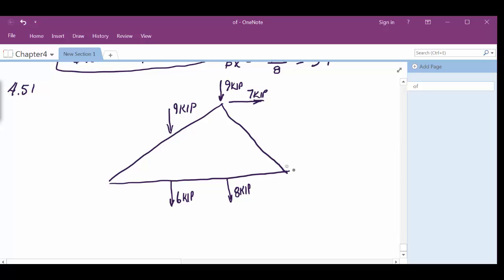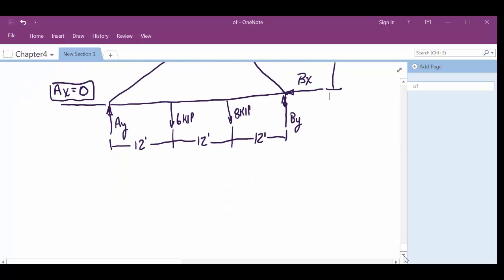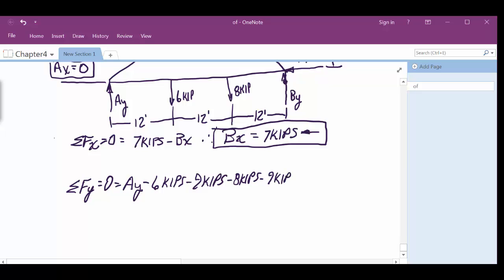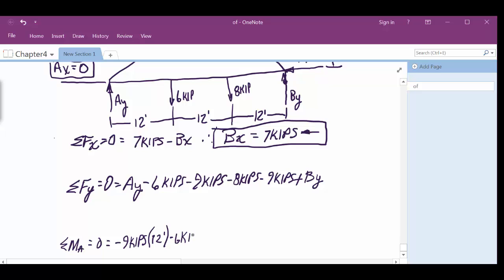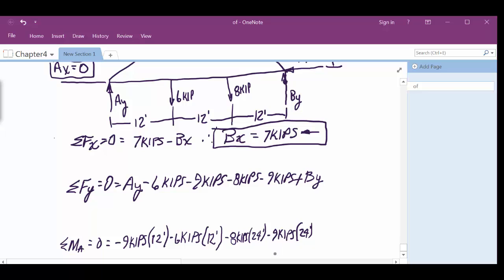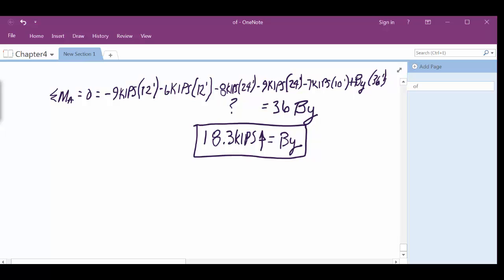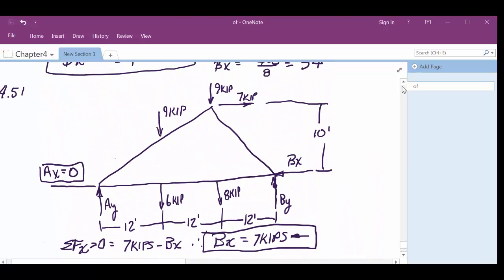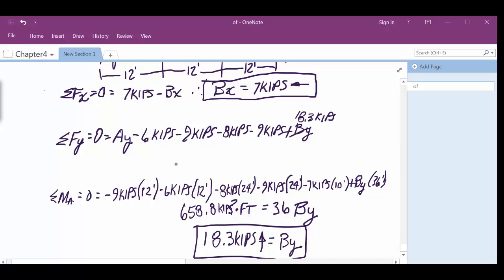Chapter4 Homework Problem 4 51